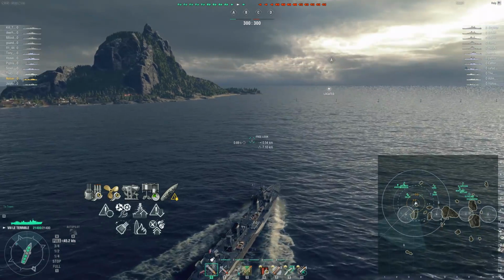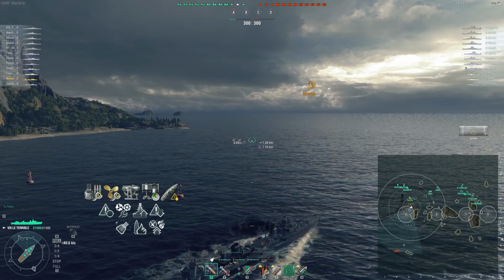World of Warships - Le Terrible Impression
RQL's Shipstorm Saturday

September 8th, 4:00 PM Eastern

1st Place: 9000 doubloons per player
2nd Place: 4150 doubloons per player
3rd Place: 1920 doubloons per player

Checking out Le Terrible, a interesting French DD with some quirks that will cause you to love or hate it.  Hope you have a wonderful day and I'll catch you next time!

Tier VIII French Destroyer Le Terrible Replay